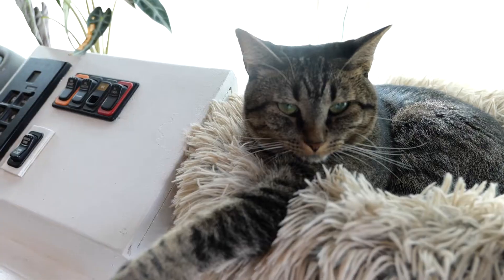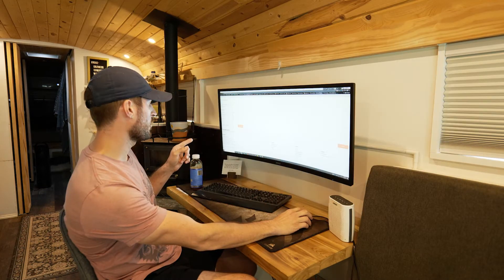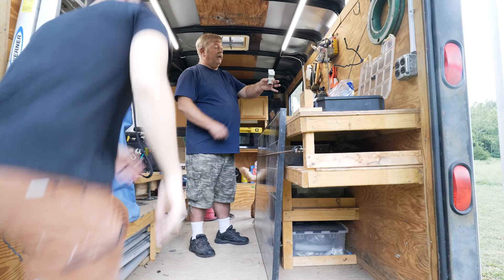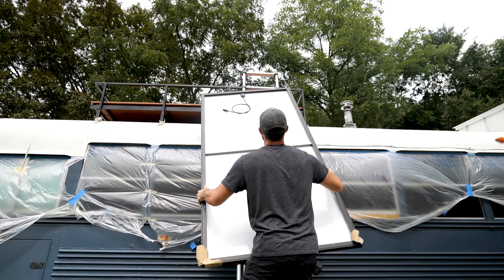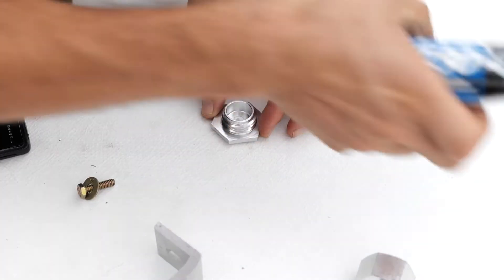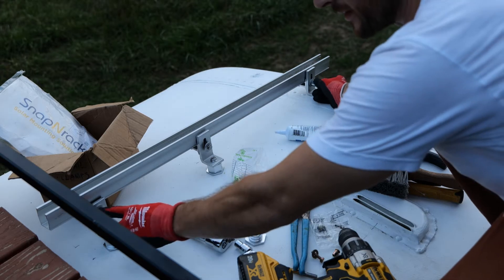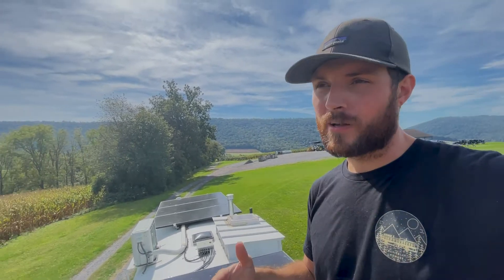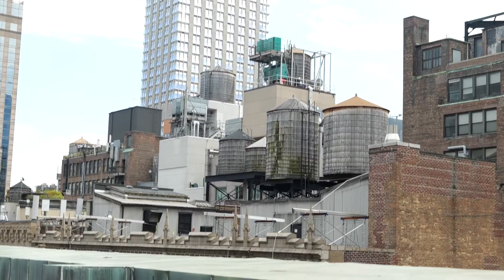2000 WATT TINY HOME Solar Upgrade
2000 Watt Tiny Home Solar Upgrade

WE NEED MORE POWER!! We've upgraded absolutely everything in our solar system, except the most important part. The solar panels. We solve that problem this week by nearly tripling our 740 watt system and installing 2000 watts of solar! This is going to be one sick solar setup.

Our Basically Nomads Floor Plan has been completely revamped! Check it out at:

Amazon Store

KITCHEN
Gas Struts for Cabinets
12V Range Hood
Cabinet Latches

SOLAR/ELECTRICAL
Battery Cable
Lug Crimper
Solar Panel Cable Connectors
Crimping Tool for Solar Connectors
Solar Cable
Automatic Transfer Switch
12 Gauge Wire
12V Fuse Block

PLUMBING
100 GAL Water Tank
Accumulator Tank
12V Water Pump
Water Heater
Pex Tubing
Washer/Dryer Combo

MISC:
Tire/wheel Covers
12V LED Lights
Vent Fan
Throw Pillow Covers
Foam for Couches
Bunk Bed Mattresses

Buslife and vanlife are the best. Bus conversions skoolies and RV are tiny home, tiny house. Traveling to Key Largo Florida. Solar panels with lithium batteries.